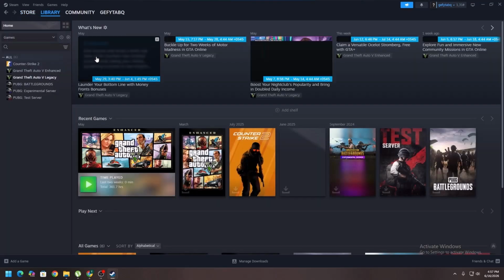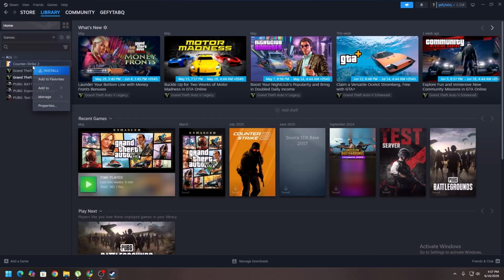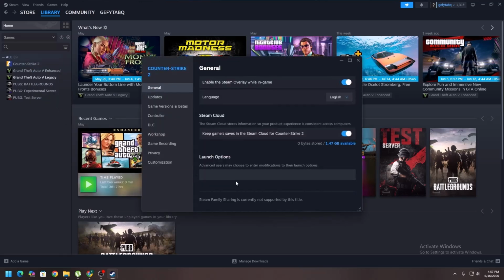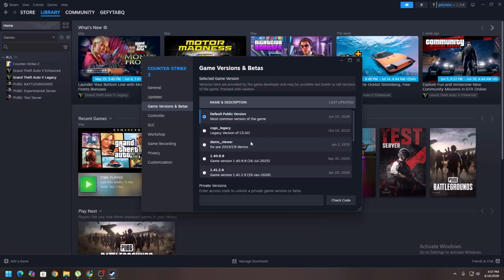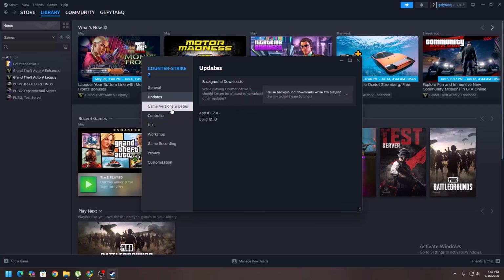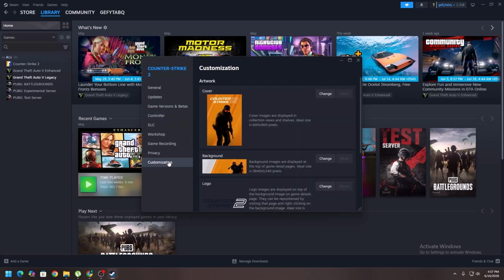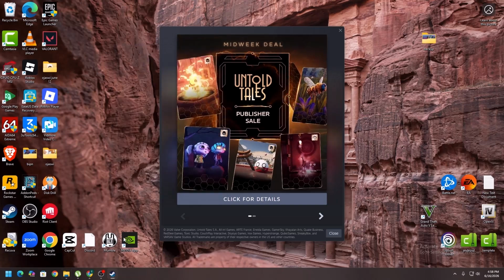How To Fix Steam Game Not Launching 2026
If your Steam game is not launching, this video will guide you through a few simple fixes that usually solve the problem.

First, open your Steam library and right-click on the game that is not launching. Select “Properties,” then go to the option to verify integrity of game files. This process checks for missing or corrupted files and automatically repairs them.

Next, make sure your game is fully updated. Outdated versions can often cause launch failures, so check for any available updates and install them.

If the issue still continues, try reinstalling the game completely. A fresh install can fix deeper file corruption issues that verification cannot solve.

You can also try running Steam as an administrator. To do this, right-click the Steam shortcut, open Properties, go to the Compatibility tab, and enable “Run this program as an administrator,” then click Apply.

This helps Steam access all required system permissions and can resolve launch-related errors.

If you're looking for a quick way to fix Steam game not launching issues, this tutorial covers everything step by step.